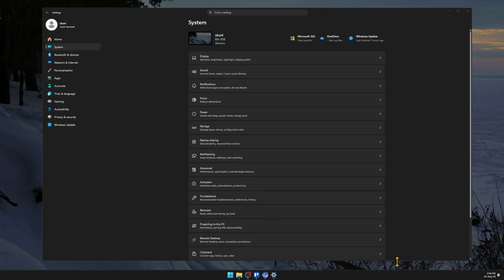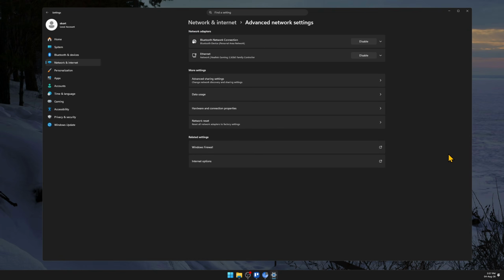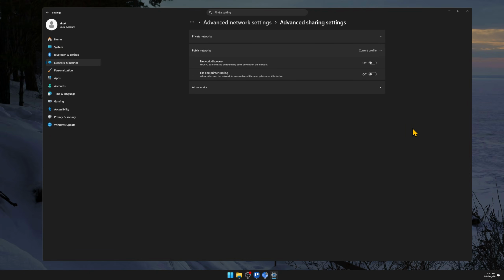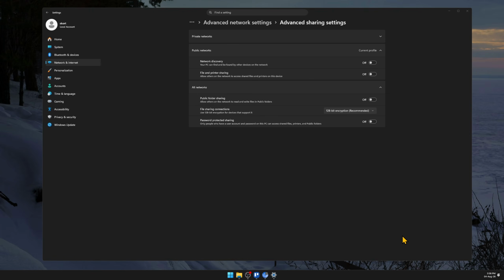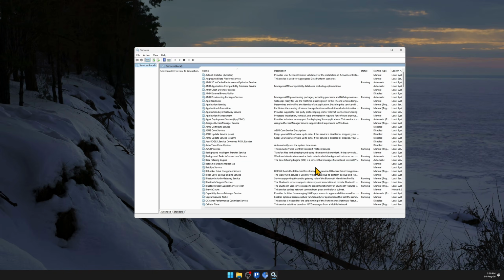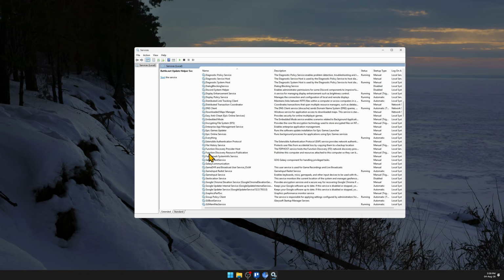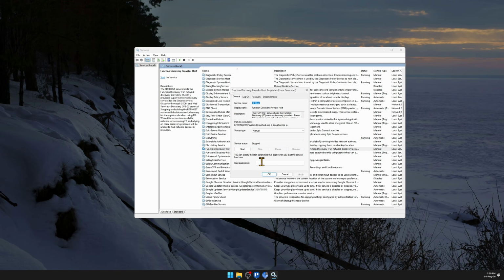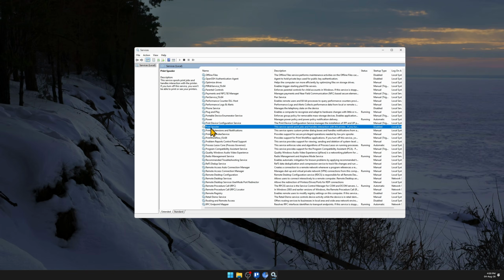How to Fix Printer Sharing Not Working in Windows 11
If you are looking for a video about How to Fix Printer Sharing Not Working in Windows 11, here it is!